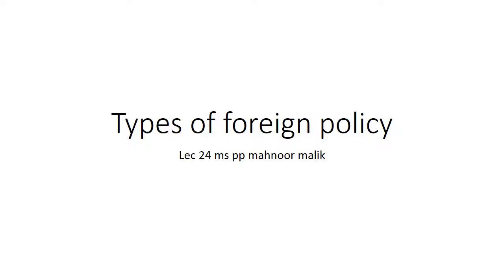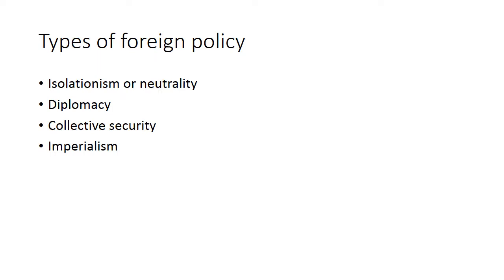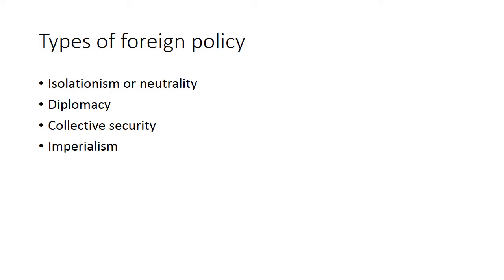Types of foreign policy lec 24 ms pp mahnoor